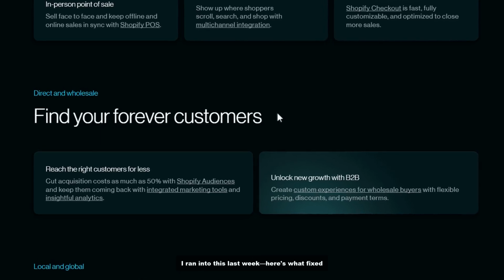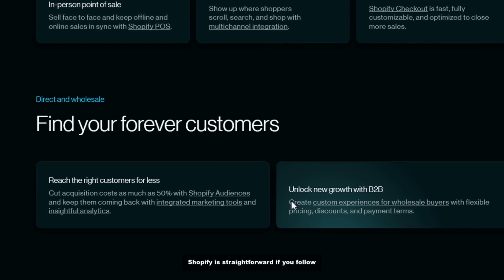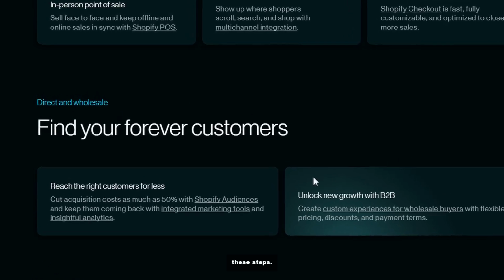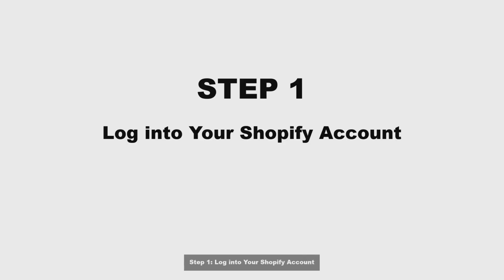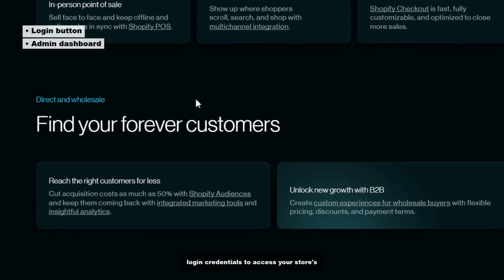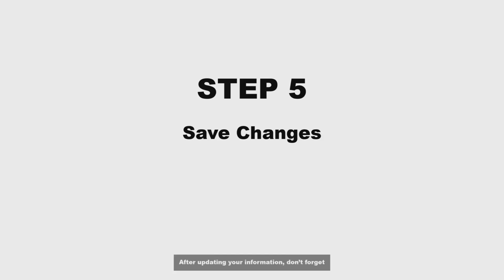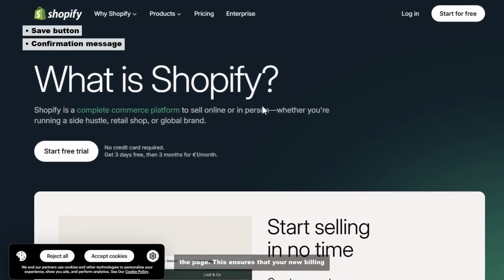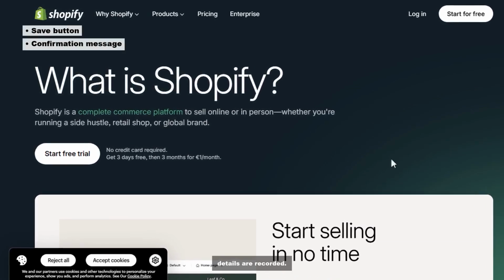How To Update Billing Information On Shopify 2026 (EASY GUIDE)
In this video, we will show you how to update billing information on Shopify 2026 with our easy guide. Whether you're a new user or just need a refresher, this tutorial covers everything you need to know to manage your billing settings effectively.